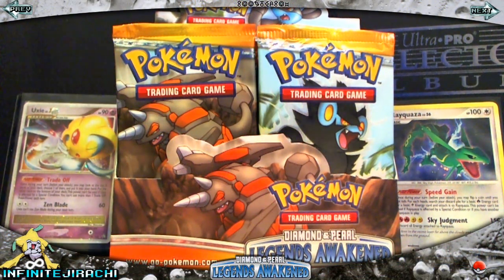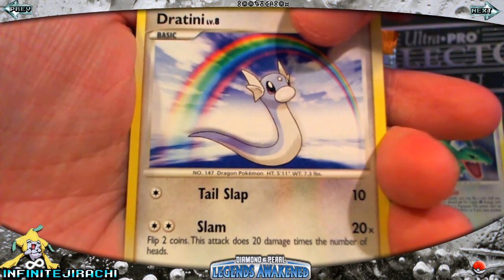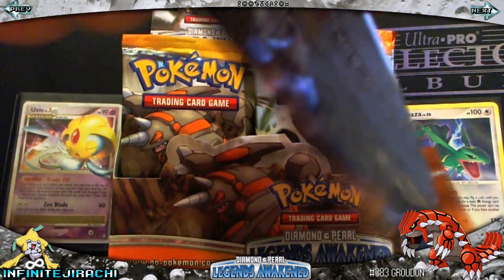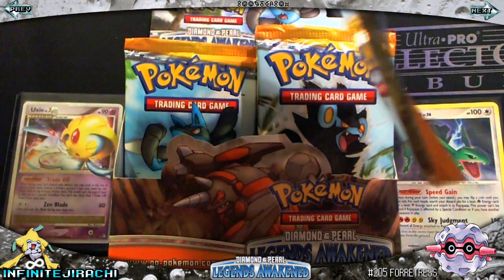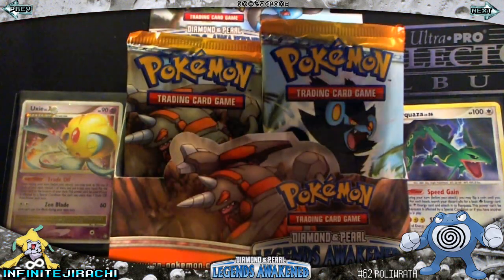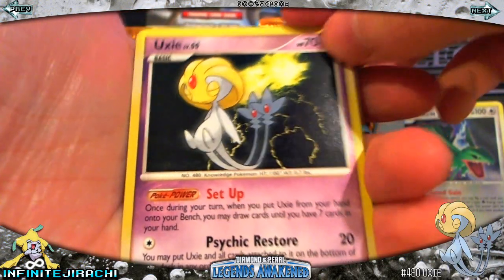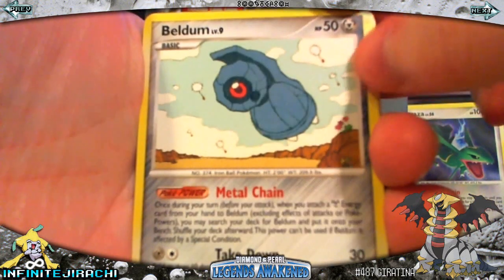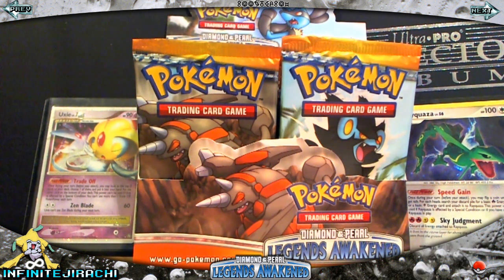Legends Awakened Booster Box Part Two (2/3)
here is part two of the LA booster box (12 packs) i tweaked my overlay a bit since the last one i hope u guys like it, let me know what ya think :) cheers for watching! comment rate and sub, if ur poketuber i will sub back just let me know on my channel or in the comments :) cheers guys

special message to poketarist at the end of the video :)